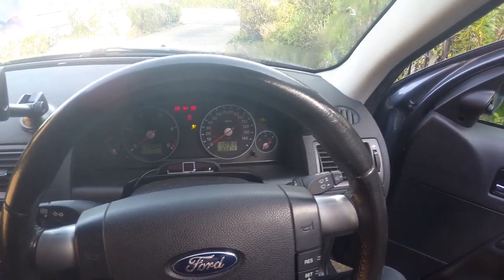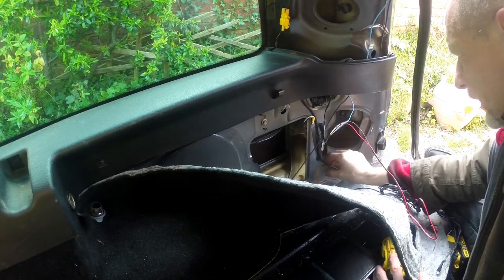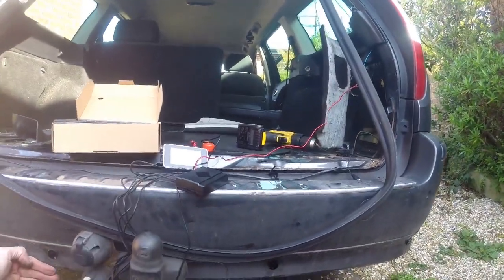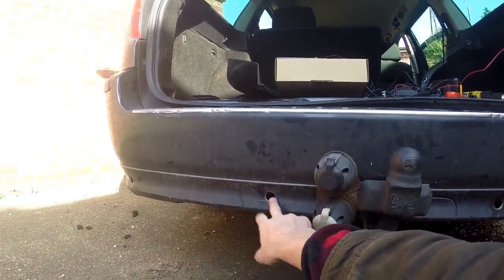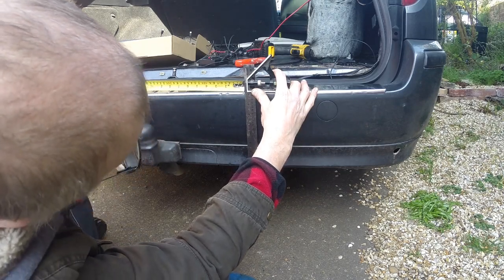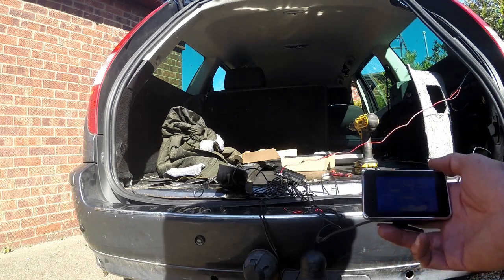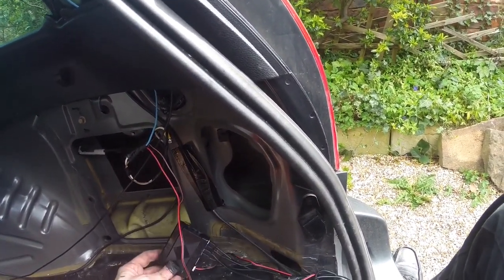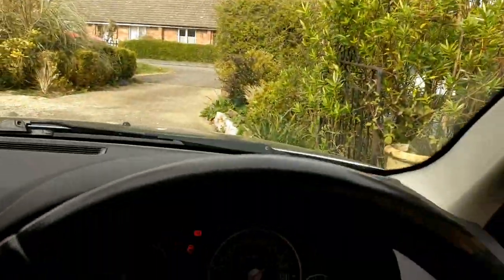Mondeo Aftermarket Reverse Sensor Install